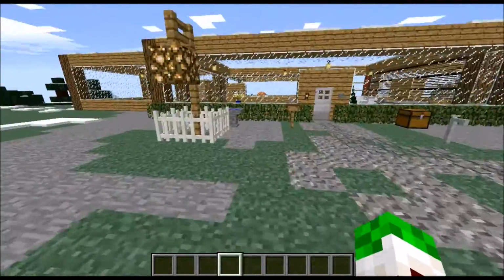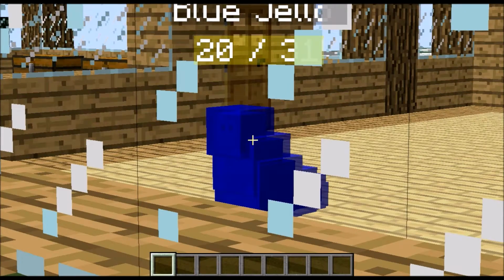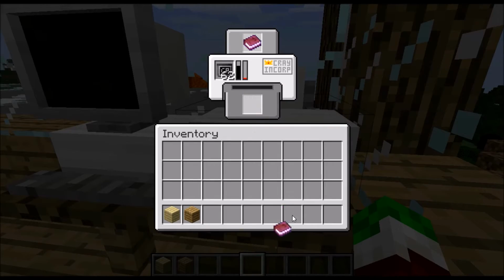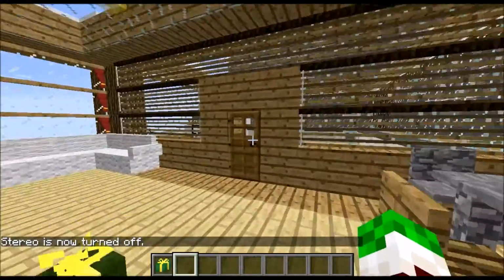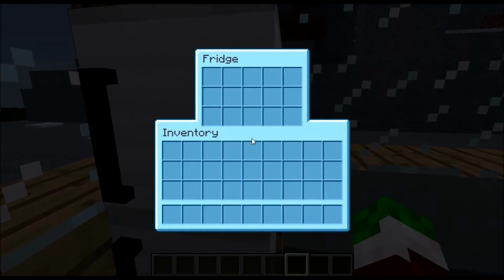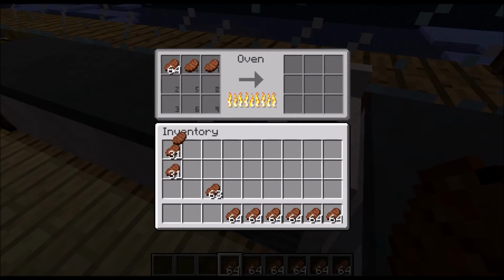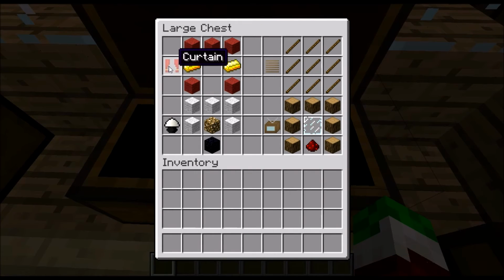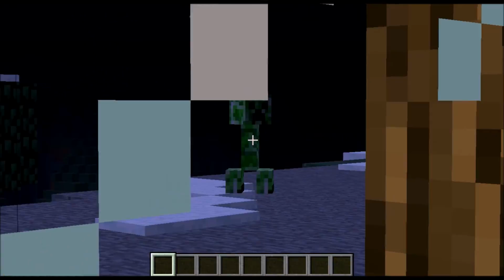Mr. Crayfish's Furniture Mod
Yay stuff to add to my mod house! =D